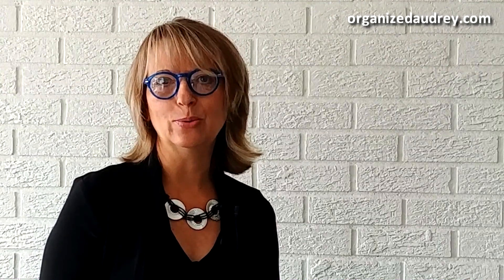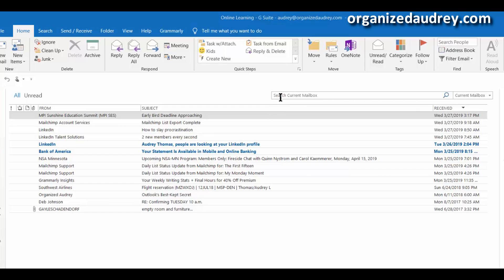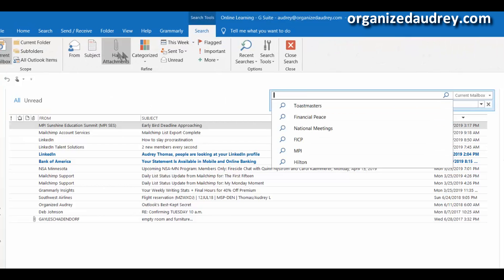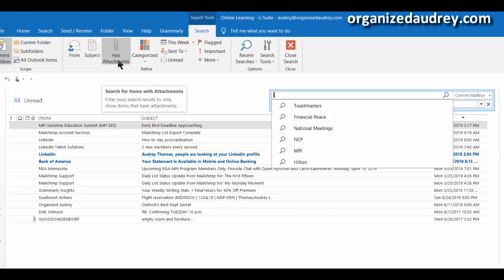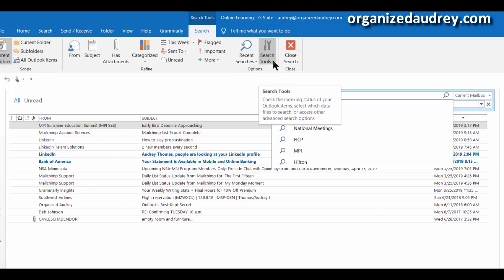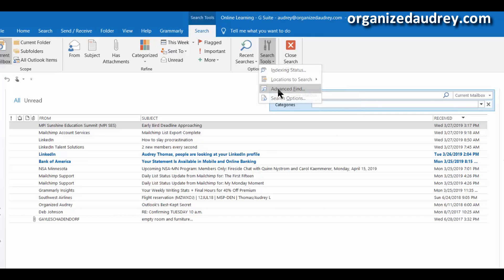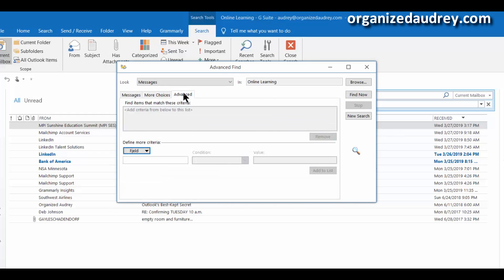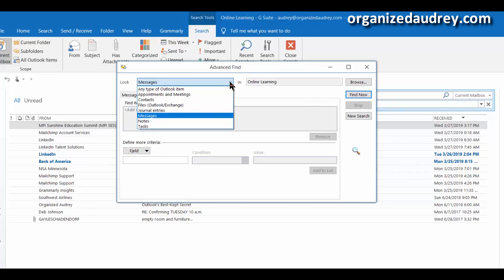MS© Outlook Advanced Search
No one likes wasting time searching for things. Especially those things that you KNOW you have…somewhere!

In Outlook, you can easily search in places like your calendar, inbox, and email file folders. But sometimes you still don’t find what you’re looking for. That’s when using the ADVANCED SEARCH FUNCTION comes in handy.

This video explores where to find this feature and how to put it to good use.